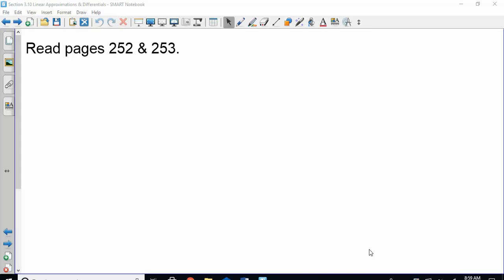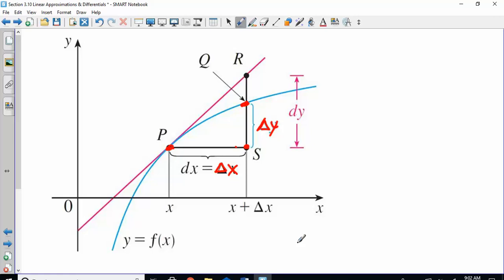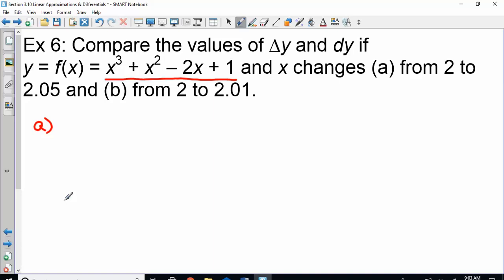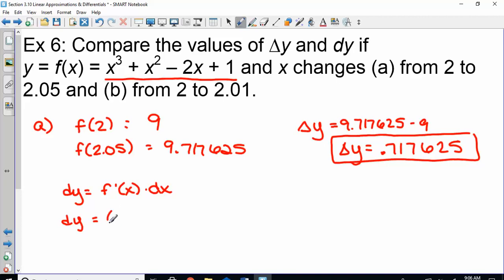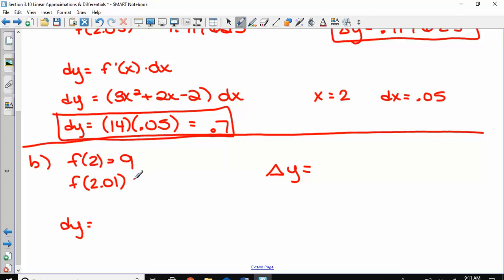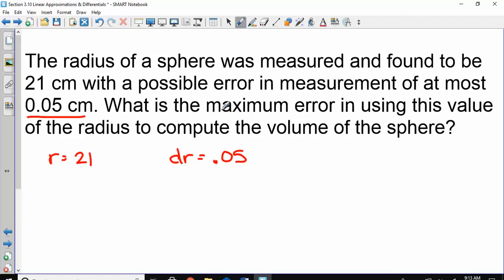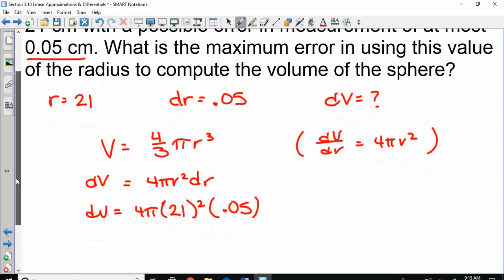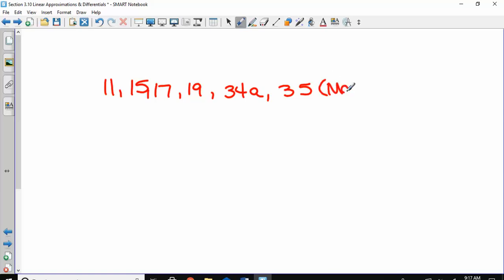Section 3 10 Jan 20